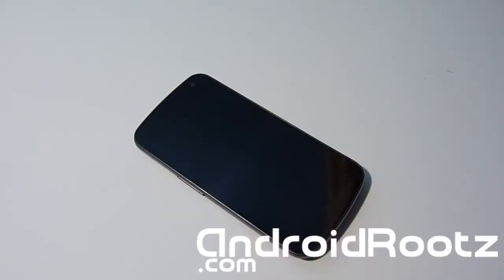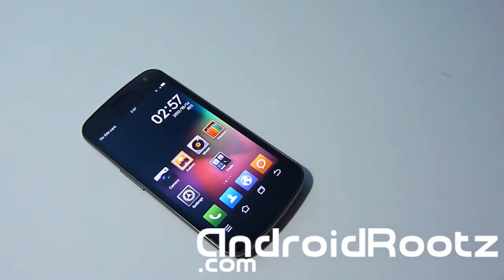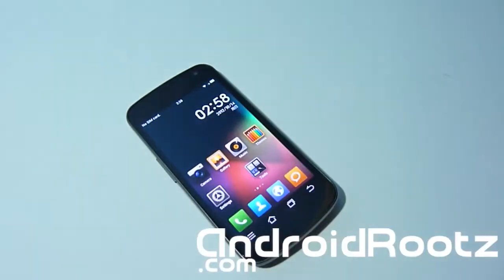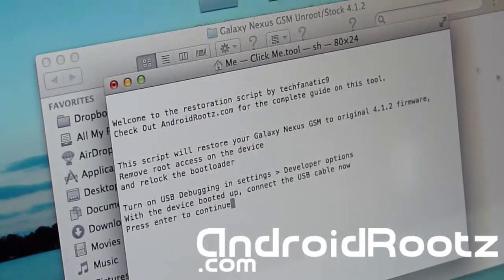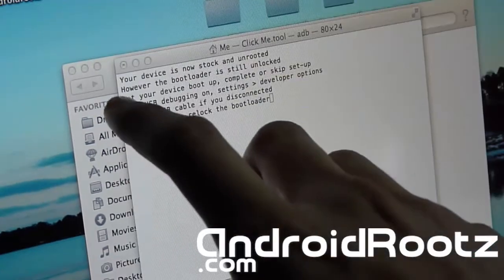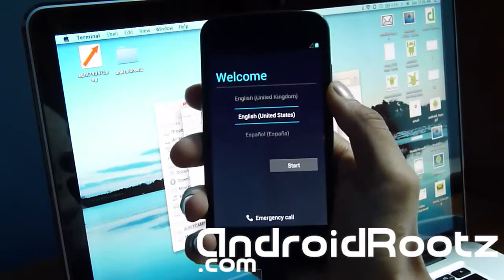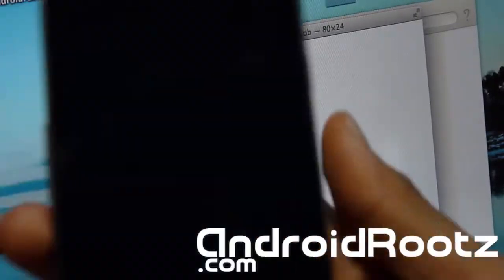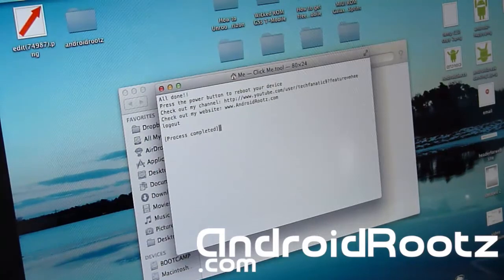How to Unroot/Install Jelly Bean 4.1.2 on Galaxy Nexus GSM! [Mac]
Here's how to unroot/install the official Jelly Bean 4.1.2 on Galaxy Nexus GSM for Mac.